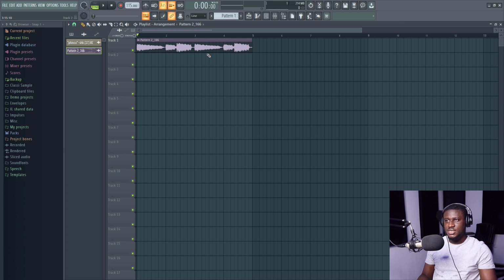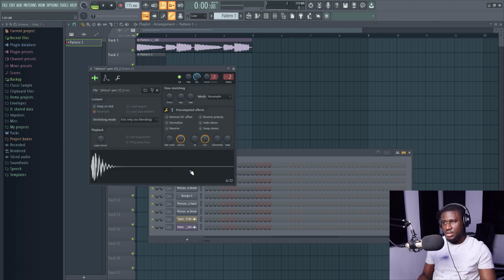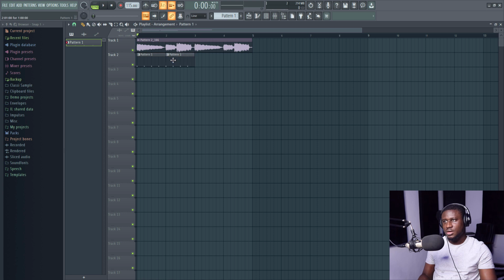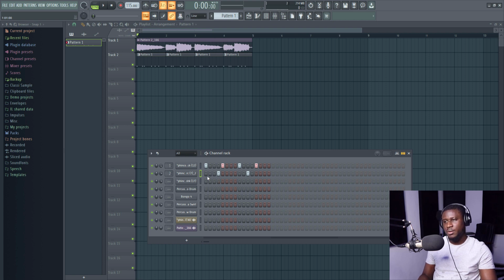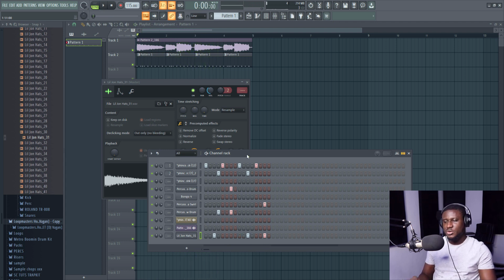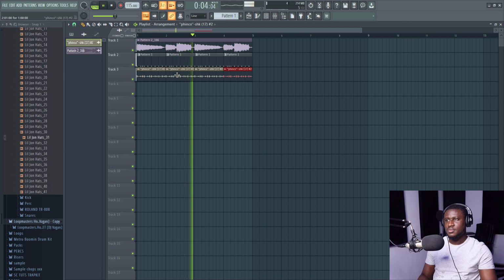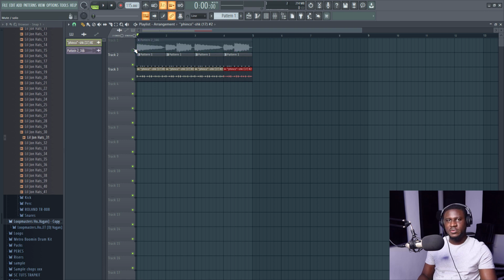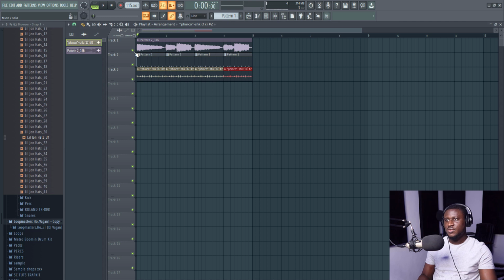Amapiano fl studio 20 - How to make easy drum track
Learn how to make Amapiano drums in FL Studio from scratch the easy way!